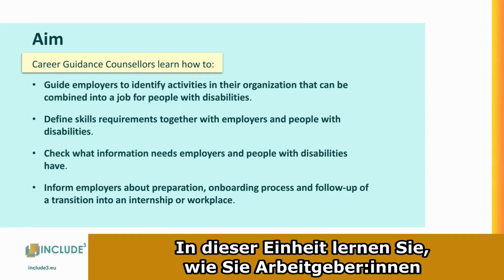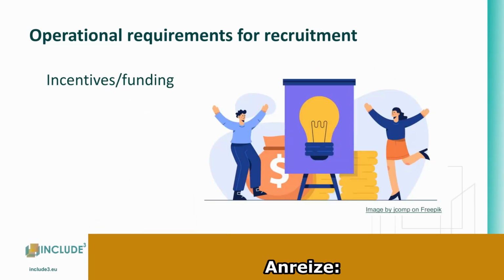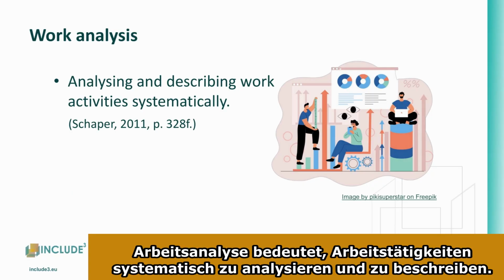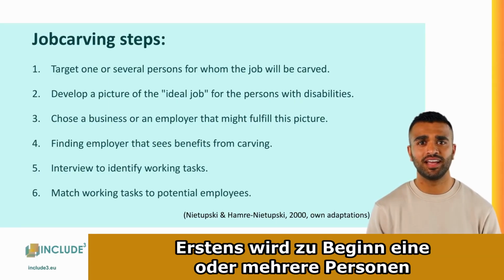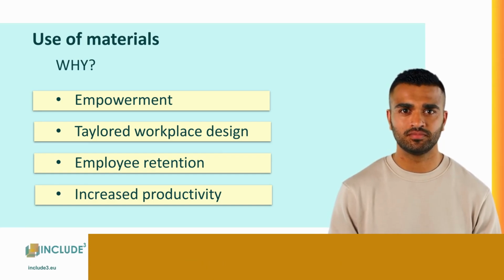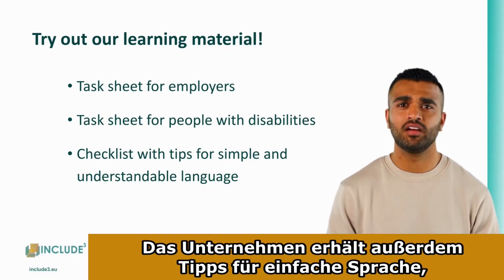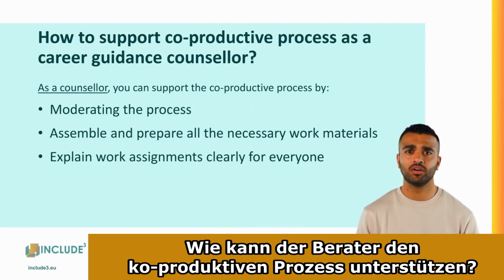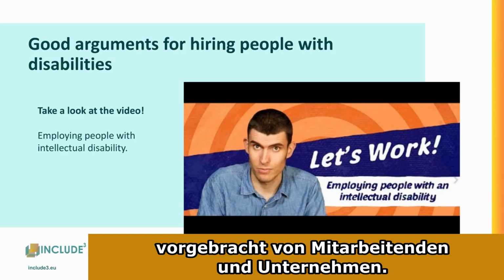Include3 Curriculum Unit 6 - Analysing labour market needs (German subtitles)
Erasmus+ project Inlcude3 – Pathways project towards Inclusion – Transitions from Sheltered Employment for People with Intellectual Disabilities into the Regular Labour Market: Identification, Dissemination and Implementation of Good Practice in Europe. More about project